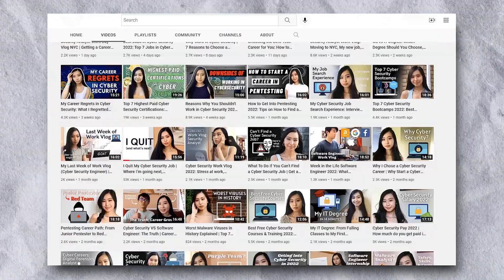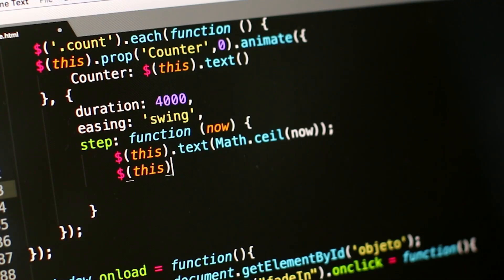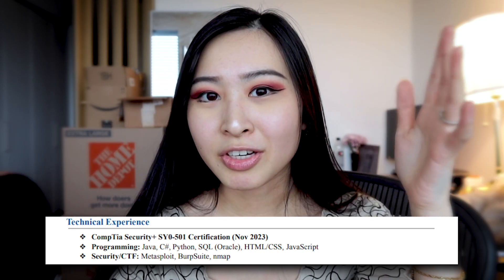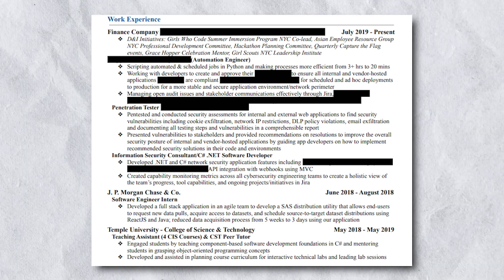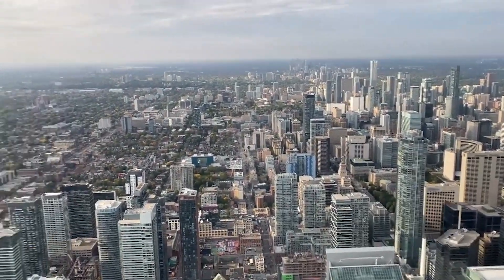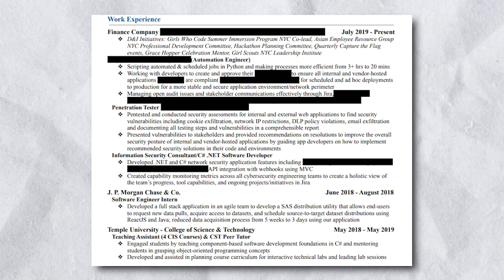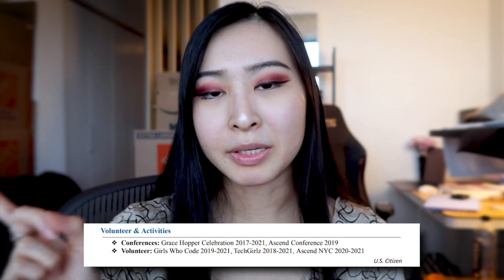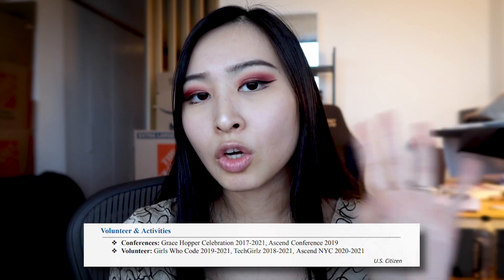My Cyber Security Resume as a Security Analyst: Work Experience, Education, GPA, Skills/Coding, etc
Amazon favorites:

Thank you so much for your support! All opinions expressed in videos on this YouTube channel are solely my own, and do not express or reflect the views or opinions of my employer.

Timestamps:
Intro: Security Analyst Resume (0:00)
Resume Header (0:53)
Education (1:37)
Technical skills/experience (2:42)
Work experience/Jobs (6:14)
Volunteer/Activities section (13:54)
Resume footer/Citizenship (15:33)